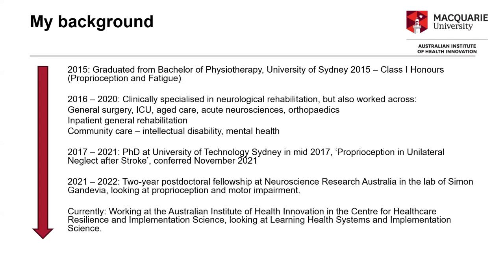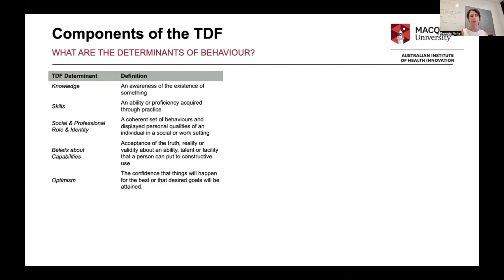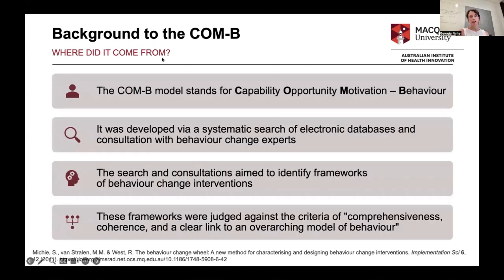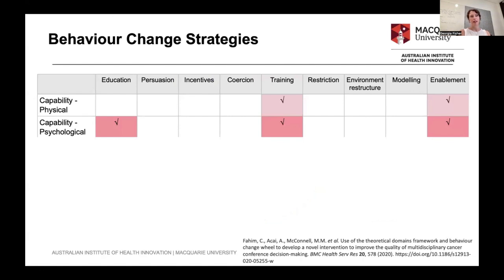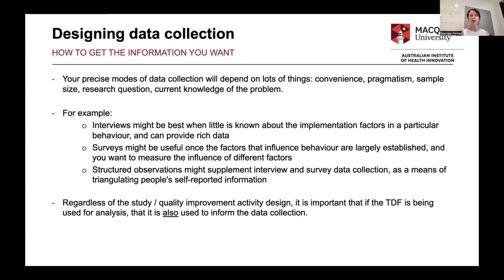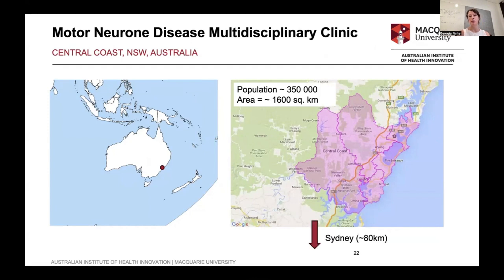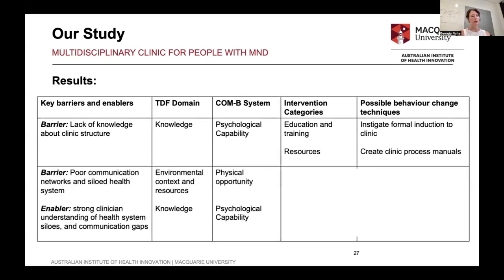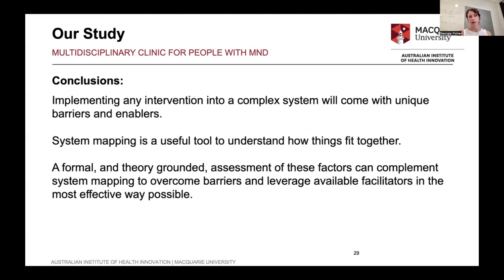Dr Georgia Fisher - Using the Theoretical Domains Framework in implementation research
This presentation is part of the Implementation Science Interest Group from the Australian Institute of Health Innovation

Title:
Using the Theoretical Domains Framework in implementation research: a methodological overview and case study.

About the presentation:
The Theoretical Domains Framework (TDF) is an established implementation science framework that can help identify the barriers and enablers to target behaviours. Once these have been identified, they can then be mapped to the COM-B model (Capability, Opportunity, Motivation, Behaviour) to stimulate changes in target behaviours. This presentation will overview the TDF, how it can be used in the planning, execution, and analysis of implementation research, and its combination with the COM-B to plan behaviour change interventions.

About the speaker:
Dr Georgia Fisher PhD, BAppSc(Phty) Hons I is a health systems researcher who uses implementation science to help translate research evidence into clinical practice. She has multiple years of clinical experience as a registered physiotherapist, and her research experience ranges from physiological investigations of muscle spindle properties to research examining clinical behaviour change in stroke rehabilitation. The combination of clinical and research experience gives Dr Fisher an in-depth understanding of the health research pathway from bench to bedside, which she uses promote optimal research translation into clinical practice. Dr Fisher is currently a Postdoctoral Fellow at the Australian Institute of Health Innovation, where she investigates Learning Health Systems and how they can be leveraged to improve the quality and sustainability of healthcare.

About AIHI aihi.mq.edu.au:
The Australian Institute of Health Innovation (AIHI) is an internationally recognised research-intensive centre within Macquarie University, Sydney, Australia. We collaborate widely, conducting high impact research into health services and systems to make a positive difference for patients, healthcare professionals and society.